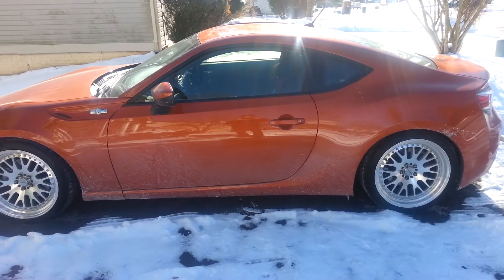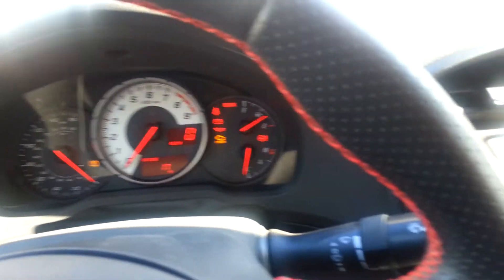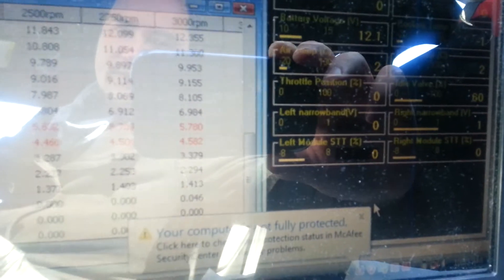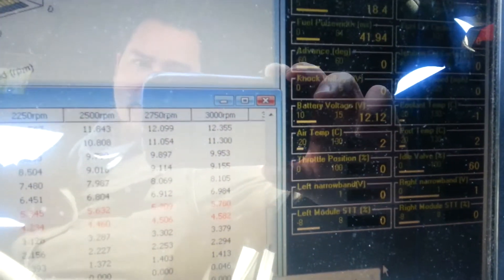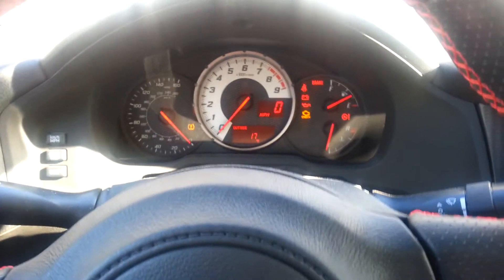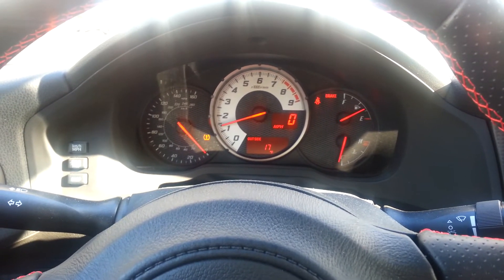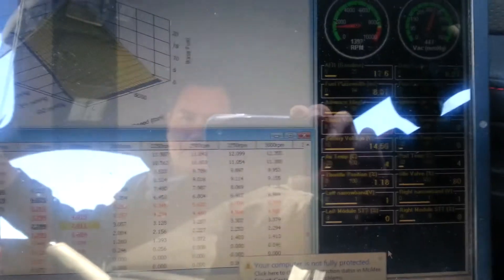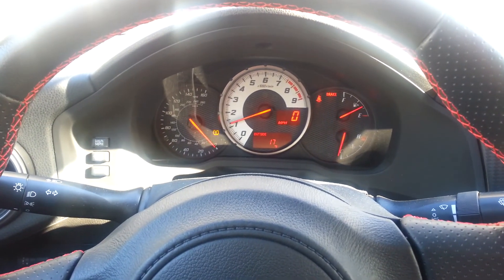Element Tuning Hydra EMS FRS/BRZ/FT86 15F Cold Start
Element Tuning Hydra EMS for the BRZ/FRS/FT86 gets a 15 degree cold start test. With all this ice and snow on the east coast it's been great to test our mapping but we've also tuned the Hydra's traction control and it's a huge improvement over the OEM traction control (plus it's user tuneable).  An engine management system is only as good as the mapping and the tech support provided.  At Element Tuning you can trust that our maps are tuned to every extreme from sub freezing weather to 100+ degree race weekends.